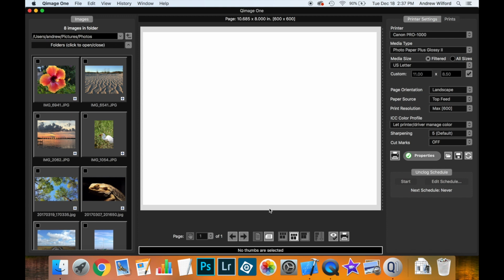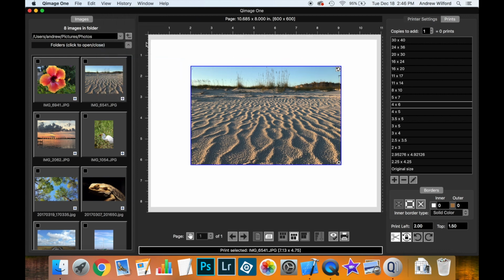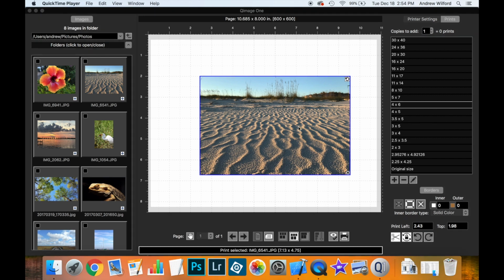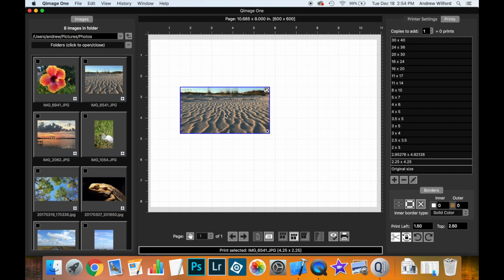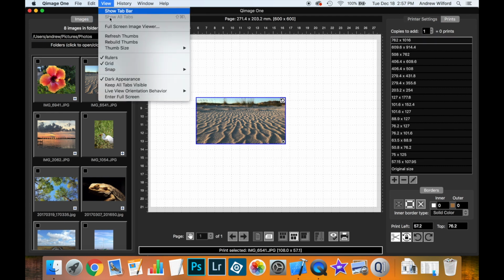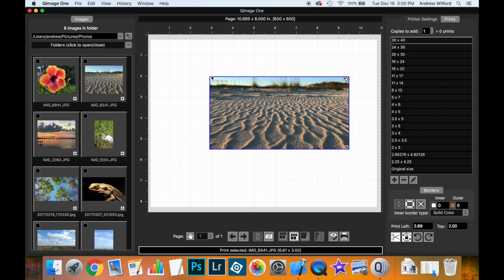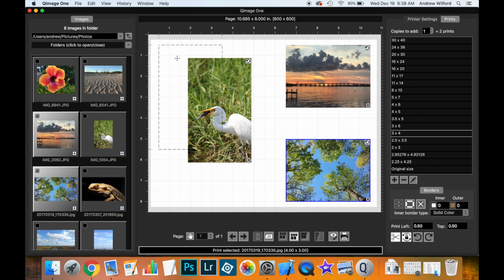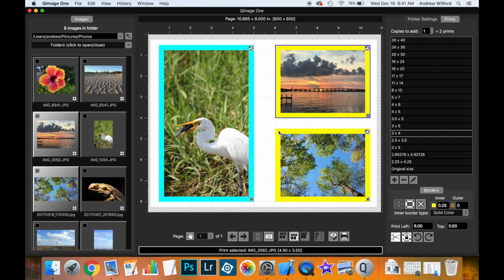Rulers, Grids and Snapping in Qimage One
See how using rulers, grids and snapping prints in the Live View can help you make accurate placement of prints and creative layouts.

Qimage One is an easy-to-use, cross-platform photo printing application. Qimage One was designed with ONE thing in mind: produce the best quality prints with the least amount of work. Qimage One has a straightforward approach to helping you produce great prints from your photos. Qimage One can print from a variety of applications on Windows and macOS operating systems. Advanced interpolation and sharpening technology can create amazing prints even if your photos are small images or not perfectly in focus.